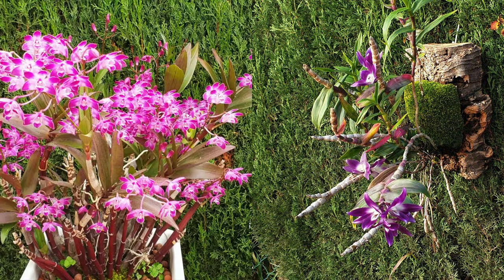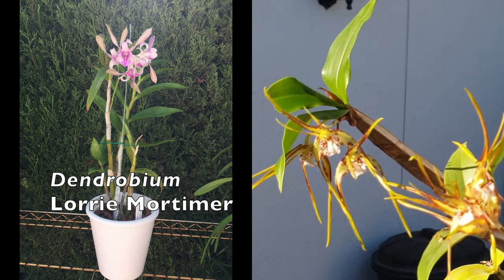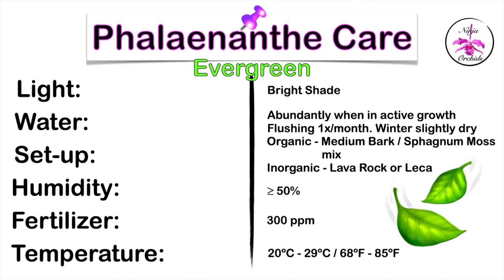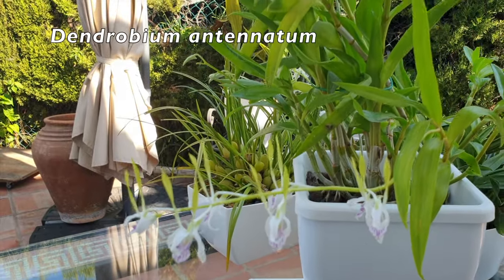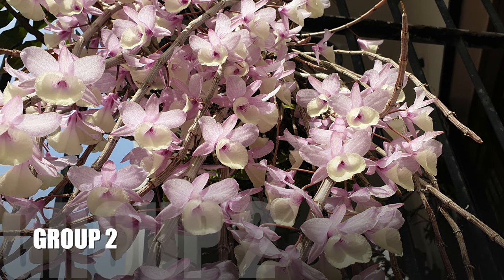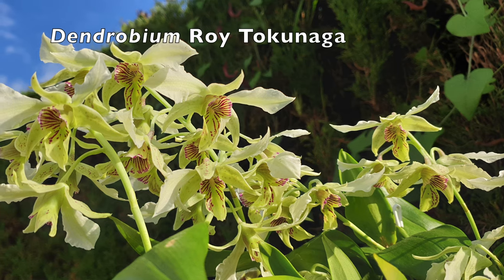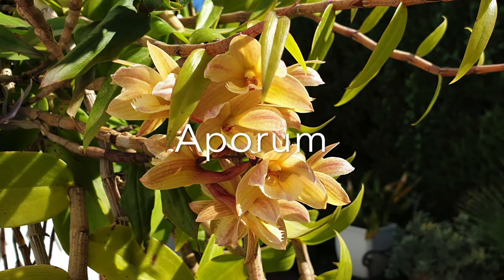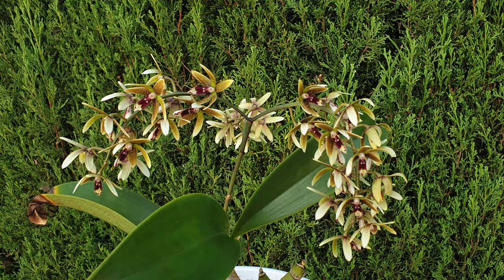Dendrobium Orchid Care: The Beginner's Guide to Different Types / Sections Care Cards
This video is your one-stop guide to understanding the different Dendrobium types and their care needs!  In this video, you'll learn: The two main types of Dendrobium orchids: Hard-cane and Soft-cane, what their differences are and how to identify a hard cane from a soft cane dendrobium. Popular Dendrobium types including:
Den Phalaenopsis (Den Phal)
Antelope-type Dendrobiums
Dendrobium Section Dendrobium (includes Den. nobile)
Latouria Dendrobiums
Callista Dendrobiums
Formosae Dendrobiums
Key care requirements for each type, including:
Temperature
Light
Watering
Fertilizing
By the end of this video, you'll be able to:
Identify your Dendrobium type
Provide the perfect care for your orchid to thrive
Enjoy beautiful blooms!
Bonus:
Learn about additional Dendrobium sections like Aporum, Calcarifera, and more!
Discover tips for keeping your Dendrobium healthy.
Even if you're new to orchids, this video will give you the confidence to care for your Dendrobium and help it flourish!
Like this video? Share it with your fellow orchid lovers!
00:00 CHAPTERS
00:02 Dendrobium Orchid Section and types with different care requirements
01:54 How to identify Hard Cane dendrobiums characteristics
02:21 How to identify Soft Cane dendrobiums characteristics
03:19 How to care for and identify dendrobiums in the Phalaenanthe section / type
06:17 How to care for and identify dendrobiums in the Spatulata section / type
07:28 How to care for and identify dendrobiums in the Dendrobium section / type Group 1
08:08 How to care for and identify dendrobiums in the Dendrobium section / type Group 2
10:04 How to care for and identify dendrobiums in the Latouria section / type
11:10 How to care for and identify dendrobiums in the Callista section / type
12:44 How to care for and identify dendrobiums in the Formosae section / type
13:55 Section / Type Aporum Calcarifera Dendrocoryne Densiflora Oxystophyllum Stachyobium
My environment:
Mediterranean climate, hot summers / mild winters
45% - 85% humidity, with regular airflow